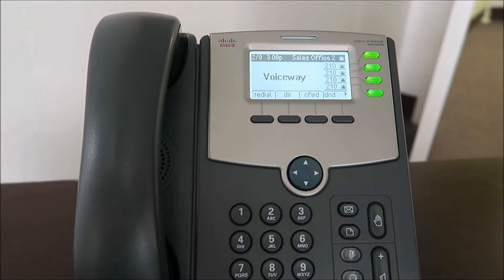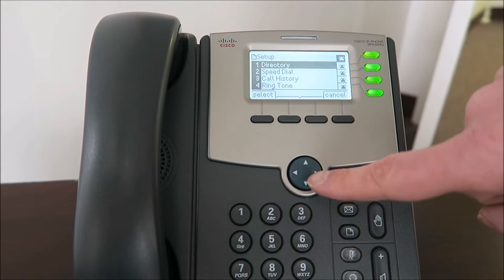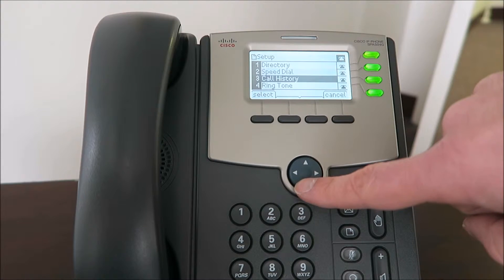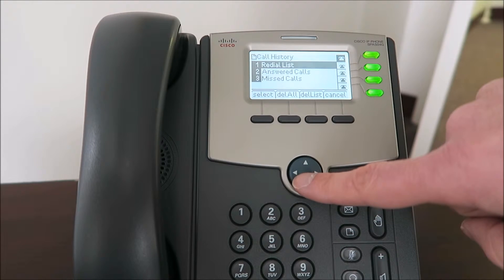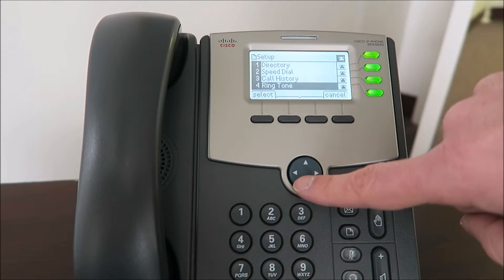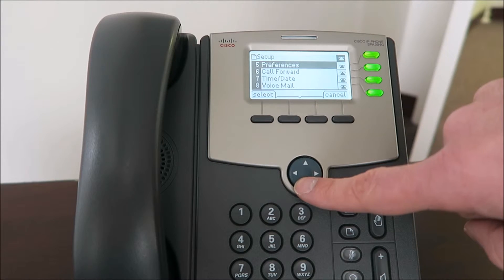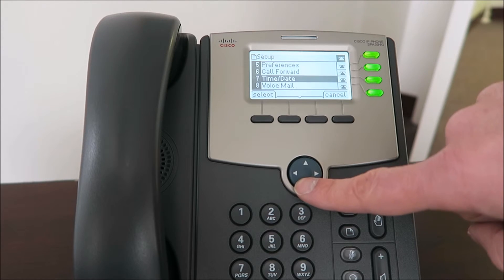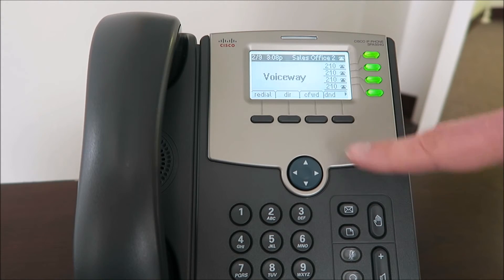MegaNet Hosted PBX Training video - accessing your phone's options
This quick tutorial video shows how MegaNet Communications Hosted PBX clients can access their phone's options, along with describing what some of the most used options are.